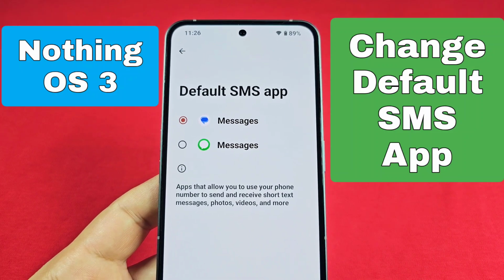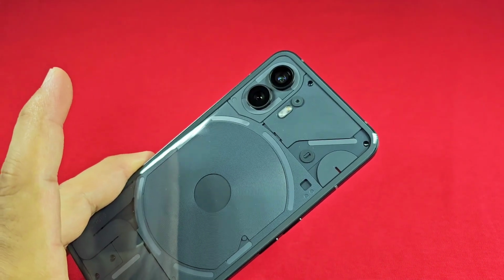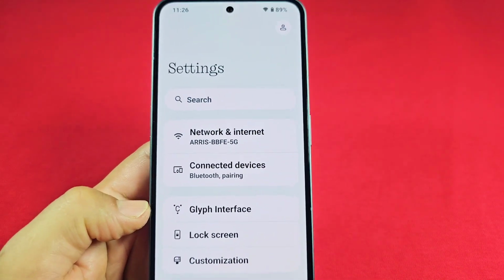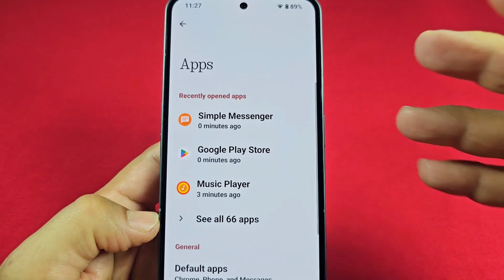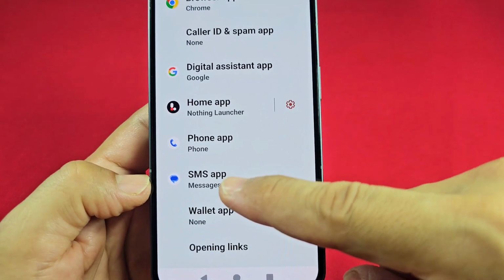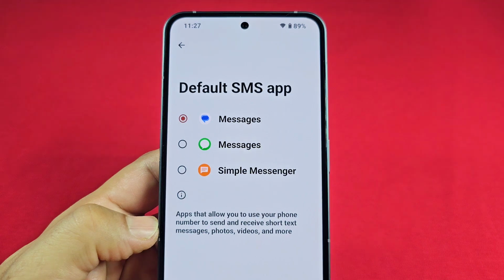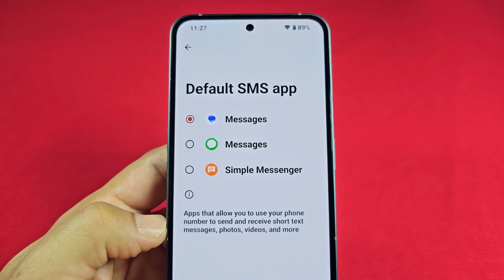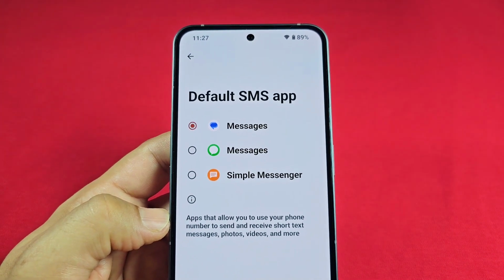how to change default SMS messages app Nothing Phone - Nothing OS 3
change to another message app as default for receiving messages on Nothing Phone 2 or Nothing Phone 3